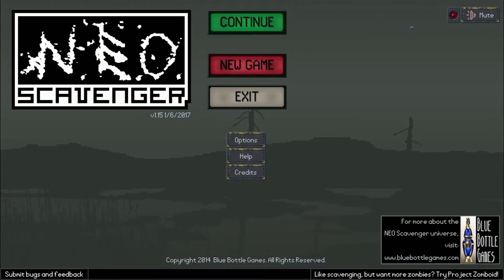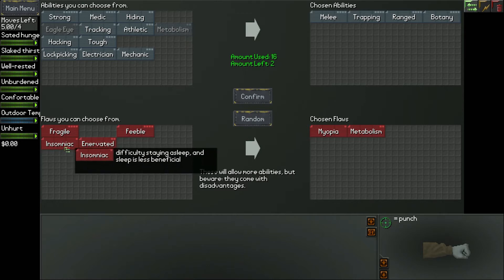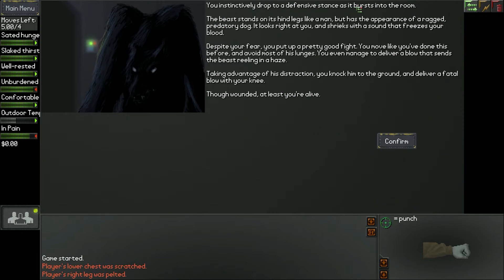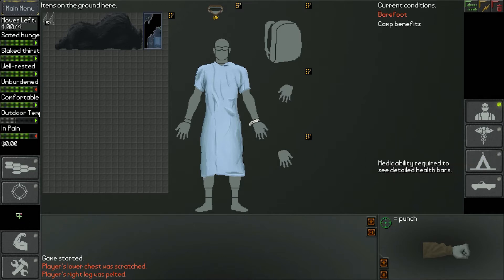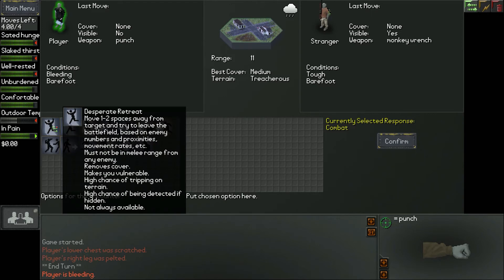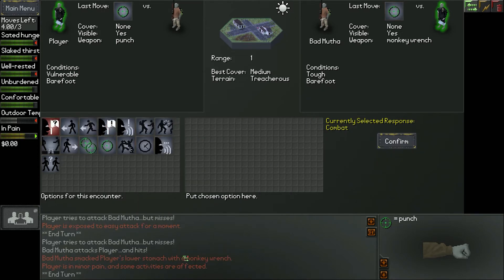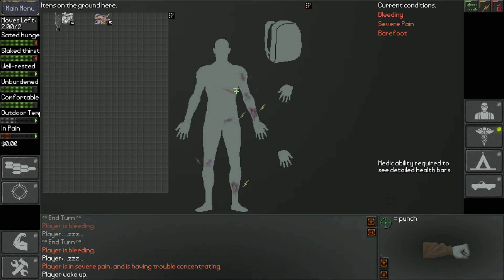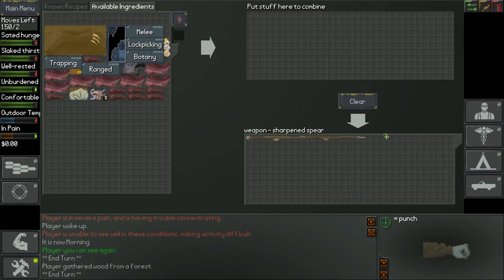Let's Play NEO Scavenger - Waking Up - NEO Scavenger Playthrough - Ep. 1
Welcome to my let's play NEO Scavenger series!

"NEO Scavenger is a game where you must survive in the wasteland long enough to figure out who you are. Each turn, you must decide where to go, how to scavenge for supplies, and how to deal with anything and anyone you encounter. And with each passing minute, the pit in your stomach grows, your dehydration worsens, your muscles tire, and your body temperature drops in the cold autumn air. Choose your starting abilities carefully, because they and your wit are the only tools you have in the apocalypse!"